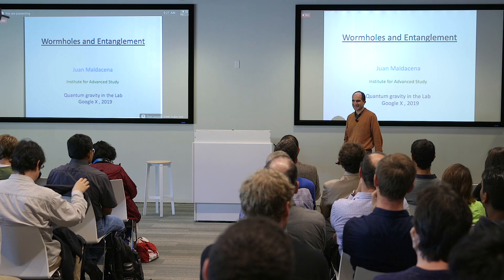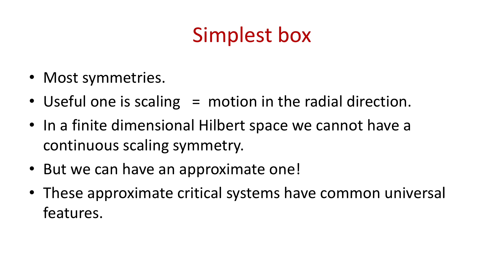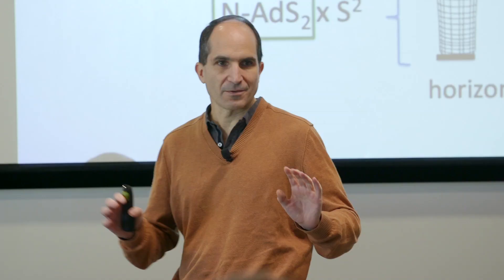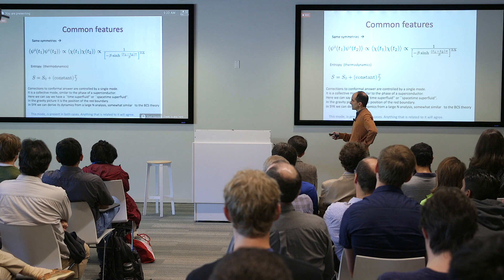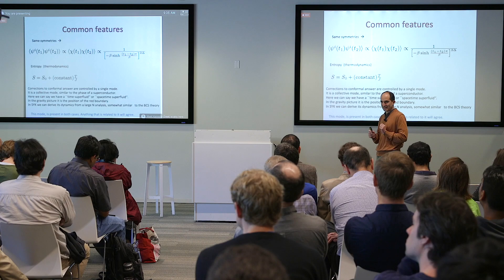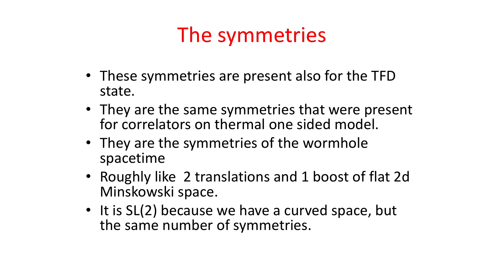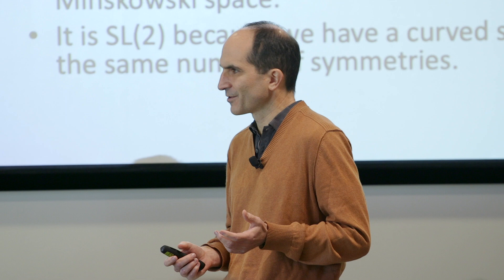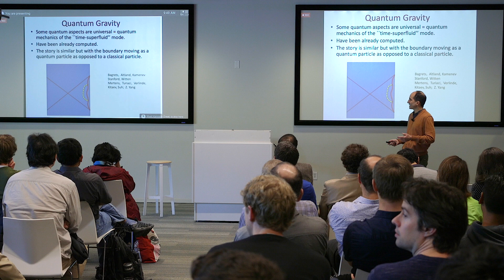[Speaker 1] Juan Maldacena on Wormholes and Teleportation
Day 1 - November 15, 2019
Juan Maldacena on Wormholes and Teleportation